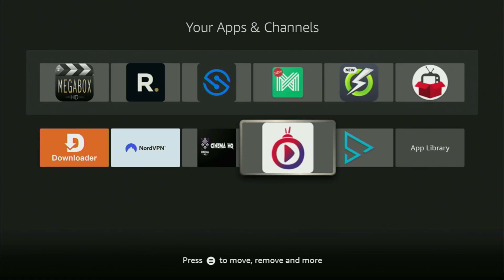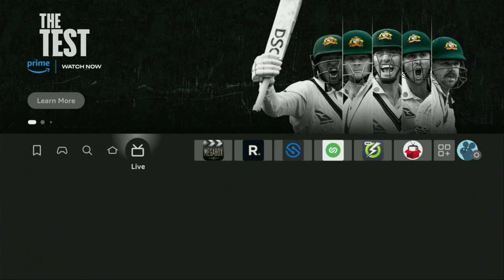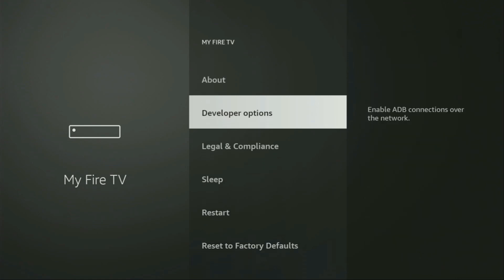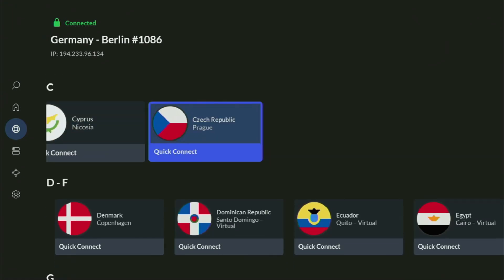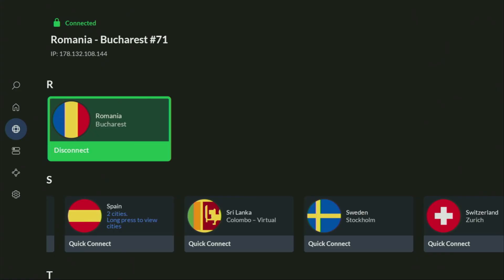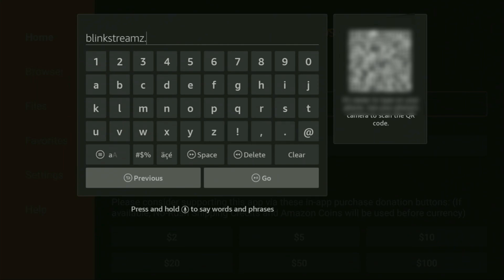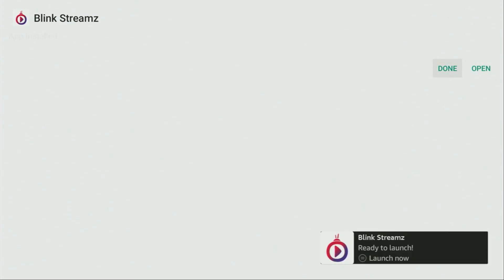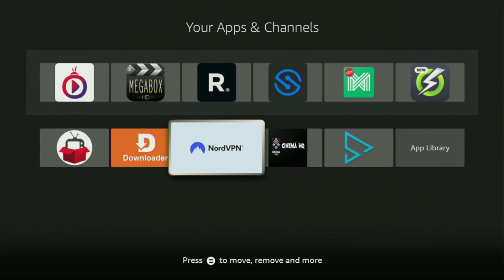How to Download Blink Streamz on Amazon Firestick (in 2025)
Curious how to download and install Blink Streamz app on your Amazon Firestick? Follow the guide to learn how to get, set up and use Blink Streamz app on any Firestick device. Follow the guide to download and install Blink Streamz on a FireTV.